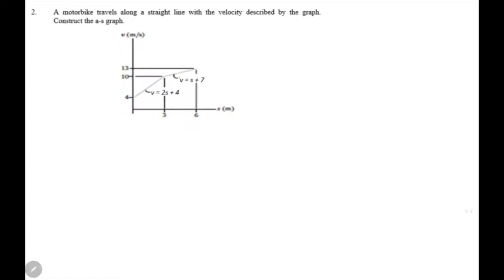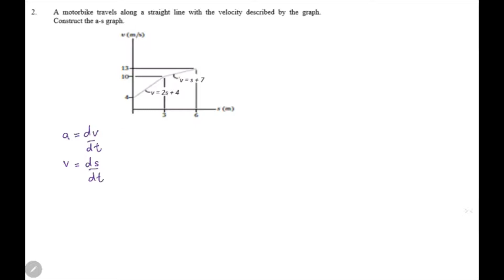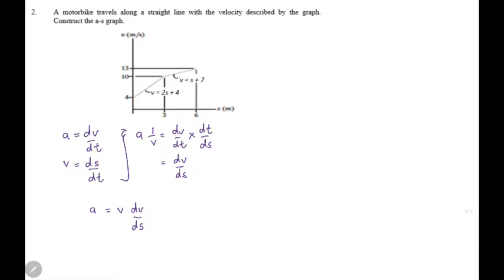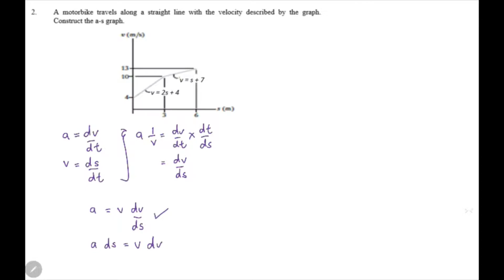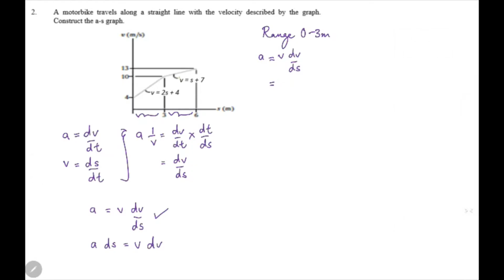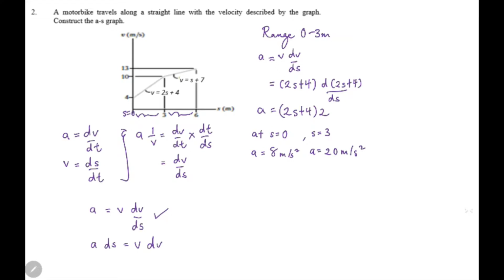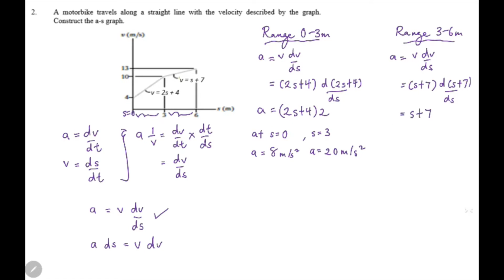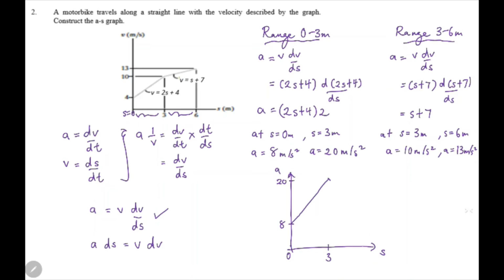Rectilinear motion 02 functions